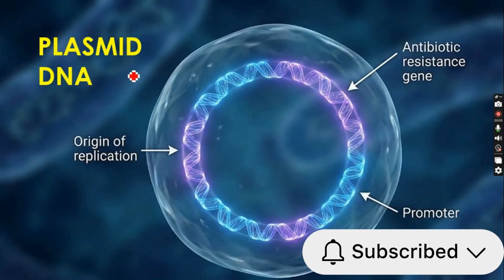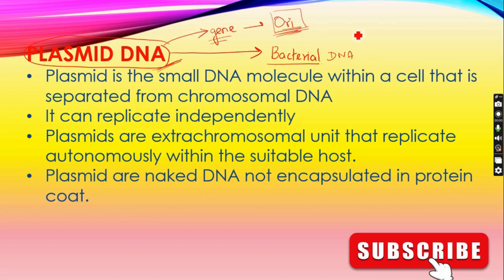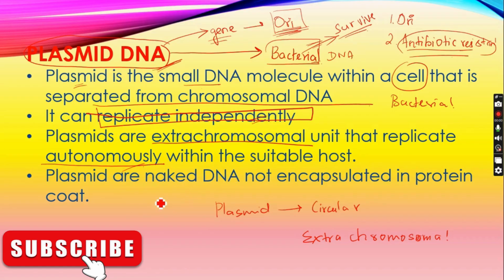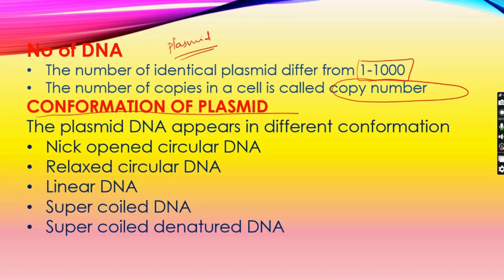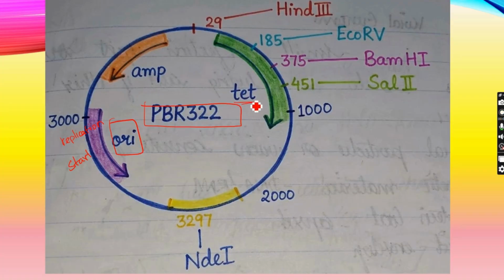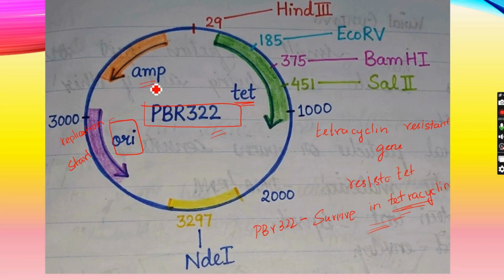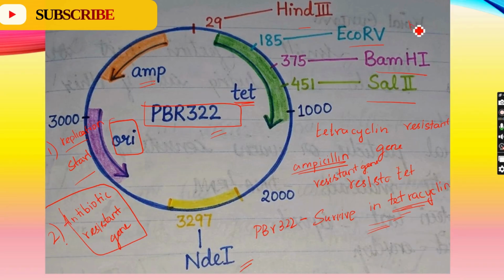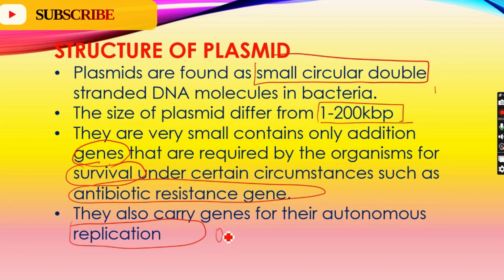Plasmid part 1-Structure explained